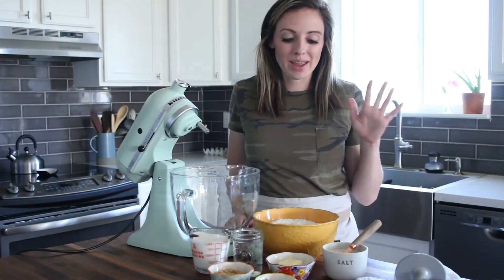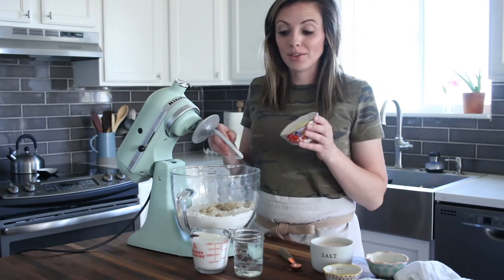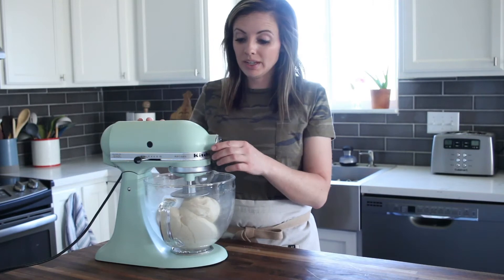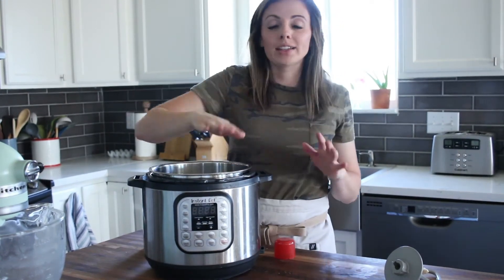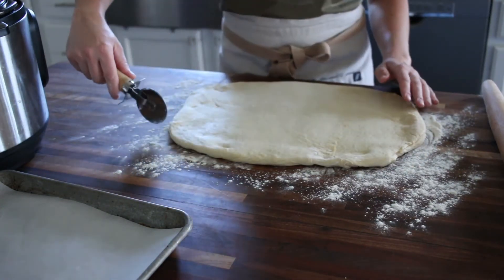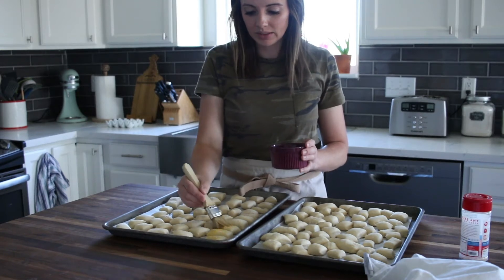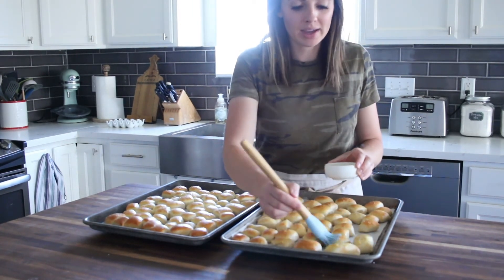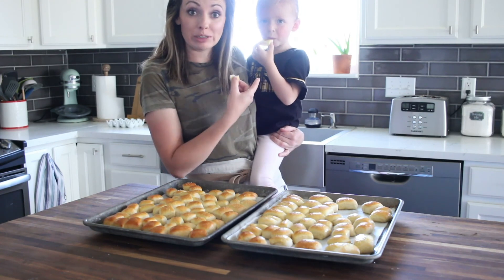Homemade Soft Pretzel Bites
Homemade soft pretzel bites are easy to make and the perfect salty snack. Just as good as Pretzel Maker and you can enjoy them at home!

At Longbourn Farm, I share simple homemade recipes. I believe that family meals create special moments and those moments become treasured memories. In addition to tried-and-true kitchen favorites, I share practical farm and garden tips for the hobby farmer or avid gardener.